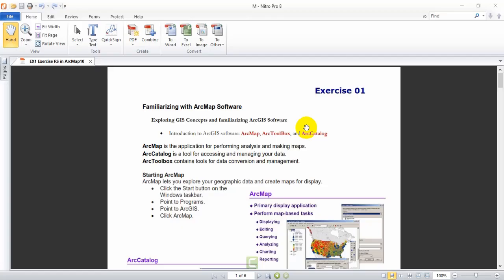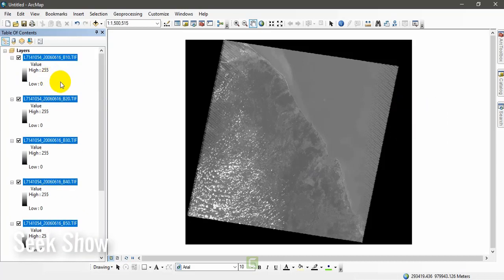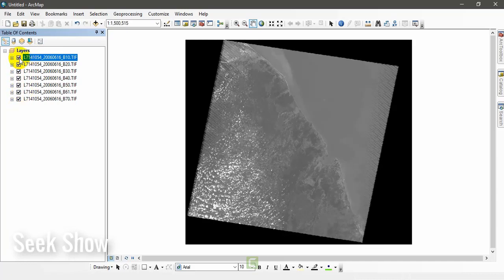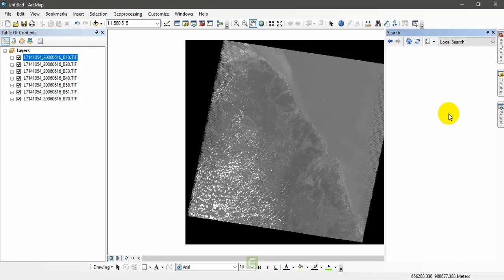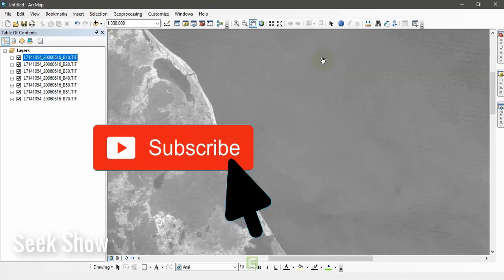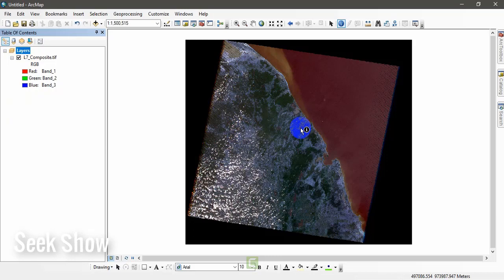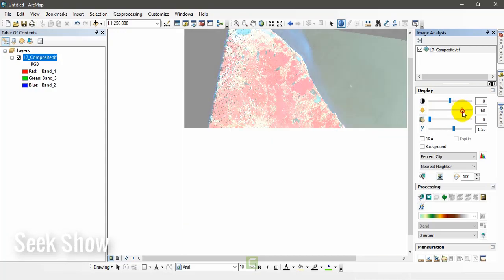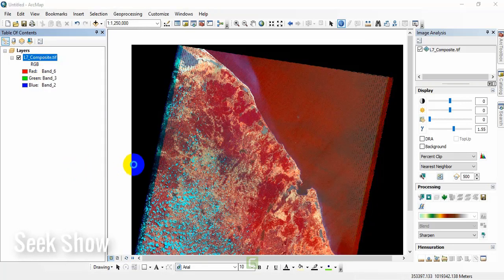Landsat 7 Composite Band Combinations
Image analysis is very important in Remote Sensing. When you are using satellite images you will have to apply different color combinations to easily detect the land features. So watch this video to have an idea about Landsat 7   Satellite image True color( Natural Color) and False color combinations and more.

Imagery and GIS: Best Practices for Extracting Information from Imagery
Very High Resolution (VHR) Satellite Imagery
Remote Sensing Time Series Image Processing (Imaging Science)

--Follow & Join ‼️ --

1. To Design Professional Maps For You Data
2. To Do Any Custom Gis Work Accurately
3. To Create Professional Maps For Your Data
4. To Design Professional Gis Maps For You